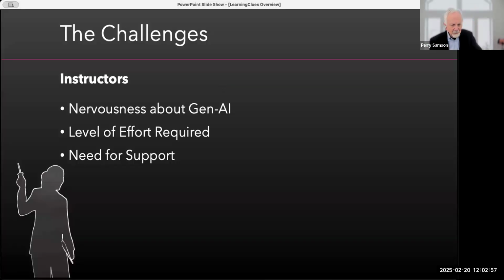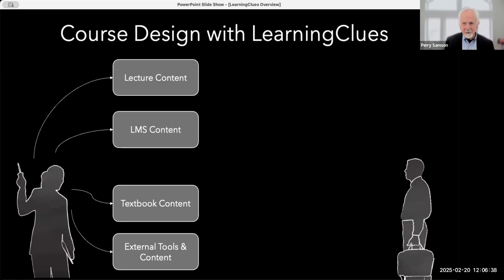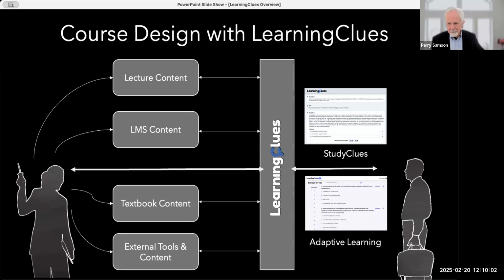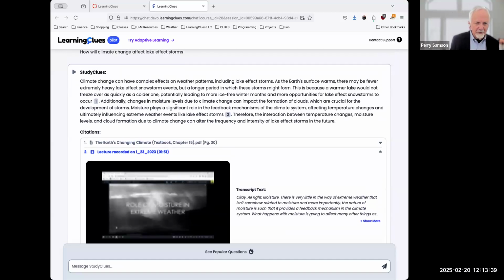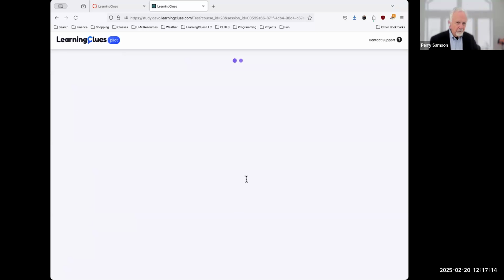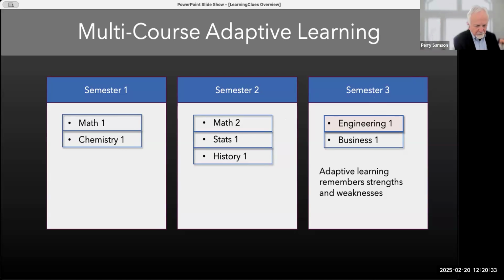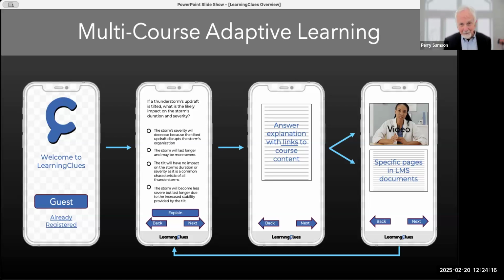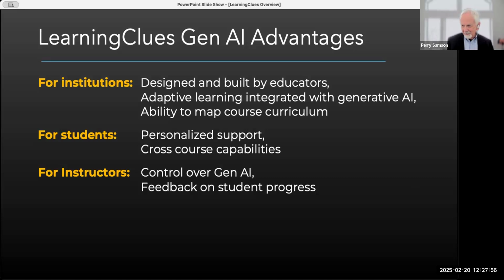Professor-ing with Perry Series: Session 1 - Leveraging AI for Effective Teaching Practices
Curious about how AI can support your teaching?  Watch the LearningClues demo session to learn how our platform, CLUES, can integrate seamlessly into your courses.